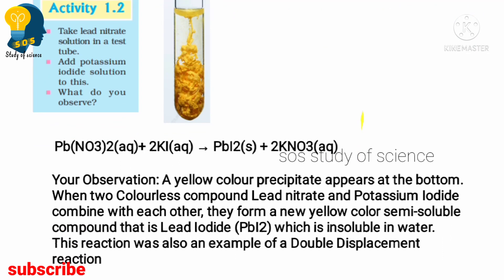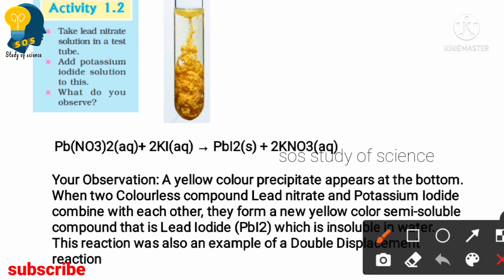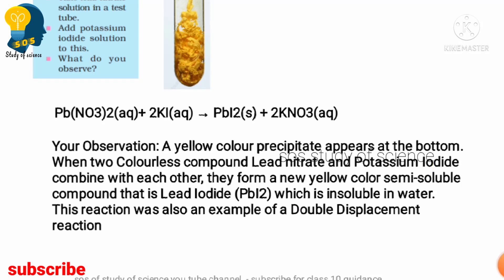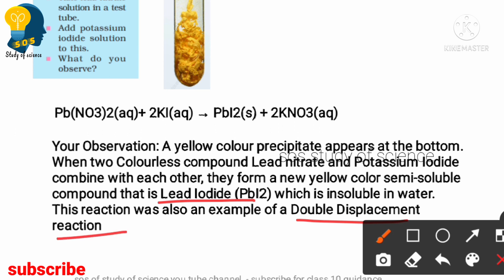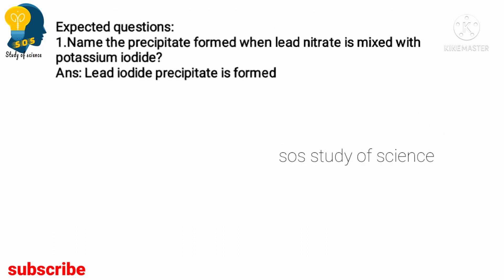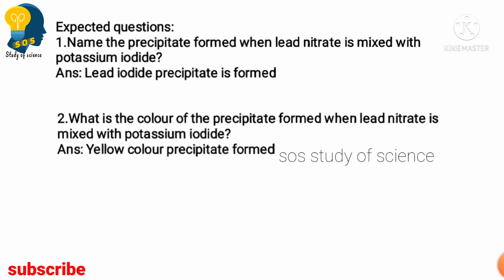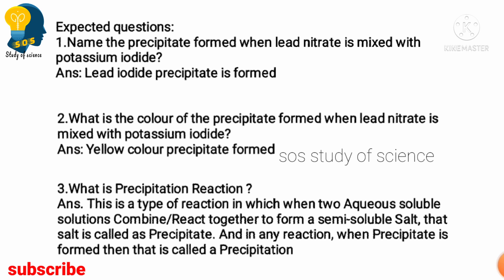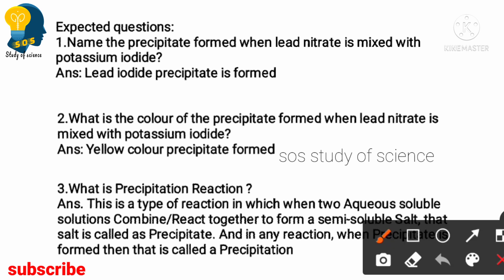SSLC 2022 EXAM - ACTIVITY BASED QUESTIONS -ACTIVITY1.2